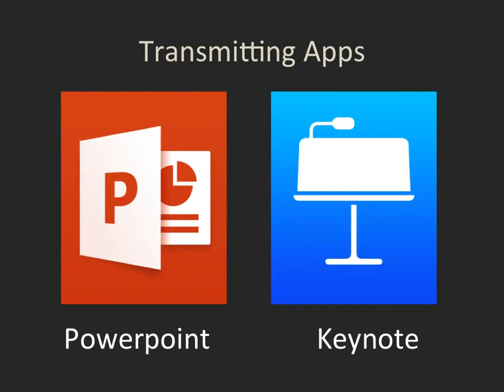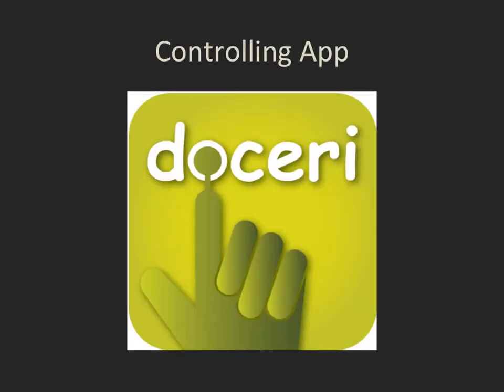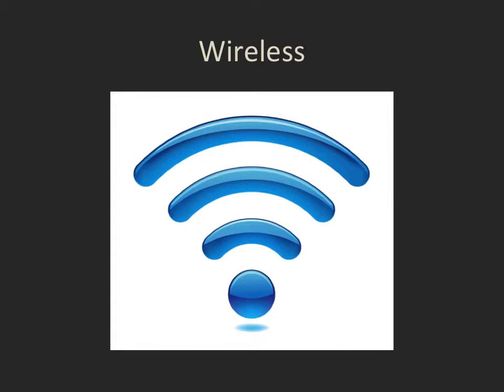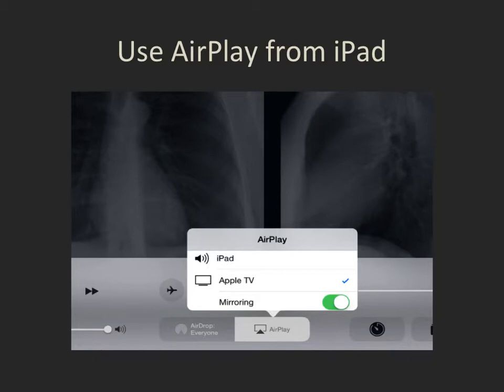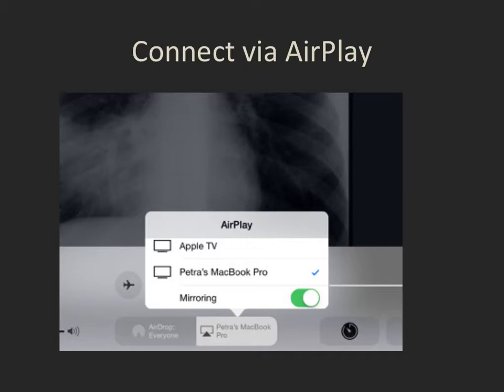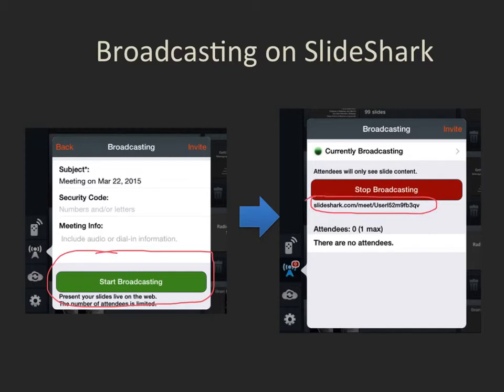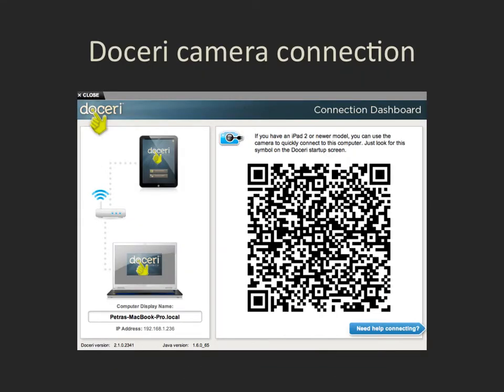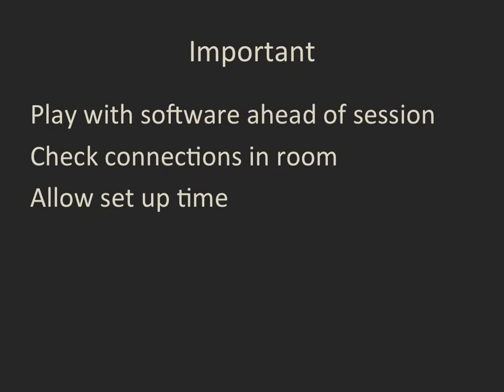Using your ipad to give presentations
How to use apps to give presentations including annotating them with an iPad, including making wireless connections.